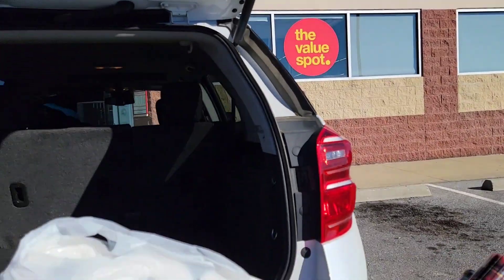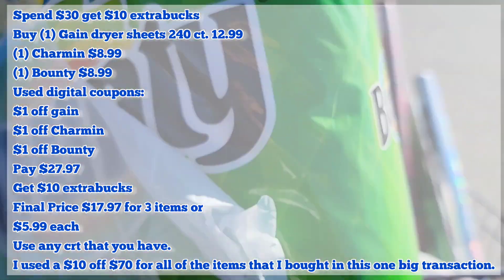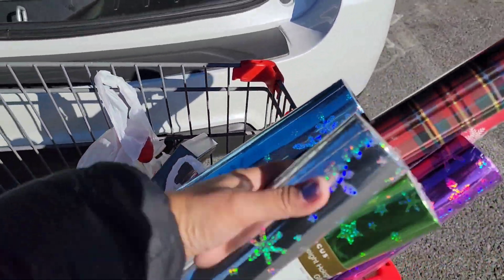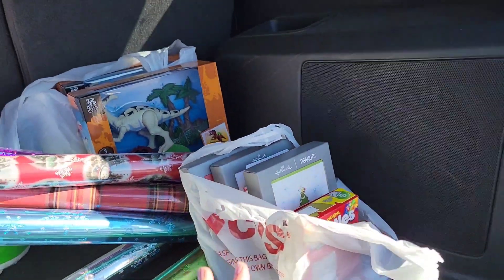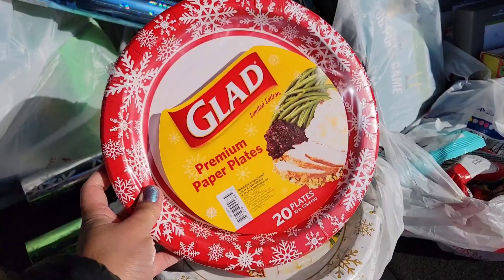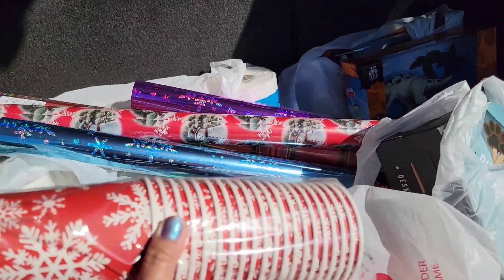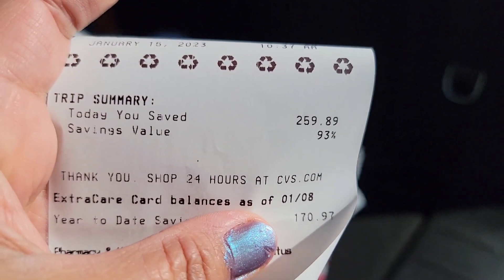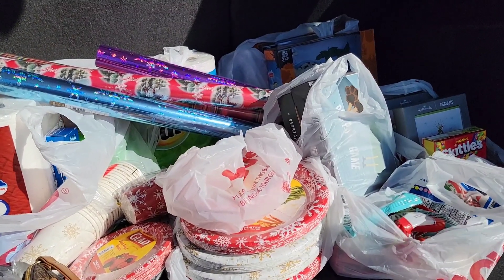CVS Haul (1/15-1/21) Plus 90% Christmas Clearance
I am sharing my first haul this week, January 15, through 21, 2023. I am also showing you my 90% Christmas Clearance finds.